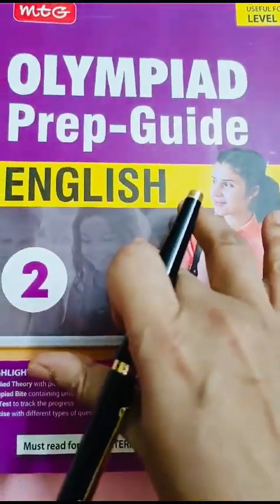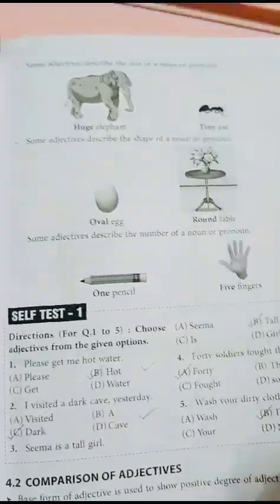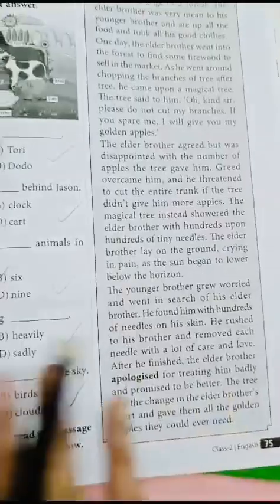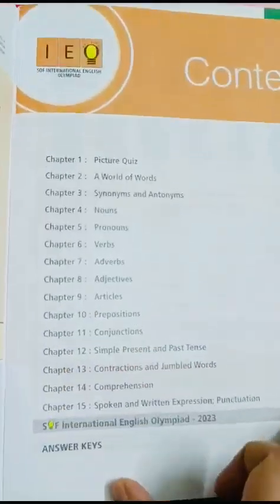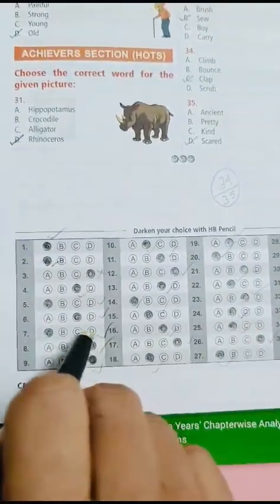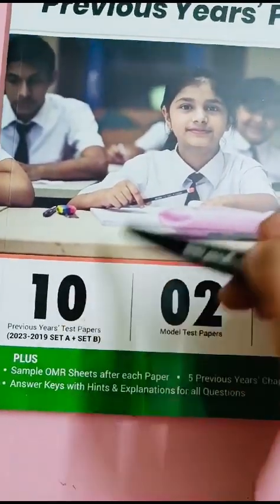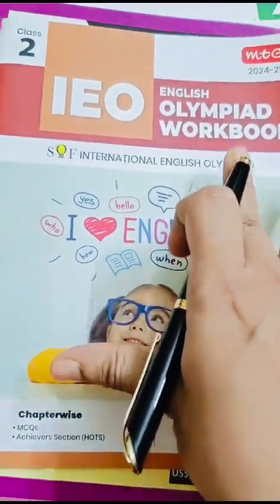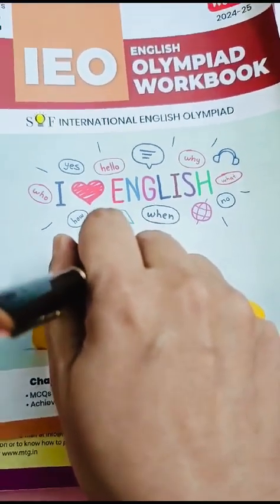Best Books For Class 2 English Olympiad/How To Prepare For SOF IEO?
Must buy Class 2 English Olympiad Preparation Books
Books for class 2 Olympiad preparation
Top Books for SOF Olympiad
Class 2 SOF English Olympiad
IEO All chapters
How to Prepare For SOF Olympiad?
Olympiad Exams With Full Information

Class 2 English Olympiad syllabus
English Olympiad for class 2
IEO class 2
olympiad  exam
International English Olympiad class 2
olympiad books
SOF Olympiad books
best books for Olympiad Preparation
English books
sof olympiad
english olympiad
Olympiad book
Olympiad books
SOF IEO
sof
best books
book recommendation
sof olympiad 2024-25
books  review
mtg olympiad books
ieo 2024

Books link in Amazon

MTG International English Olympiad (IEO) Workbook, Prep-Guide & Previous Years Papers (PYQs) with Mock Test Paper Class 2 - SOF Olympiad Books For 2024-25 Exam (Set of 3 Books)